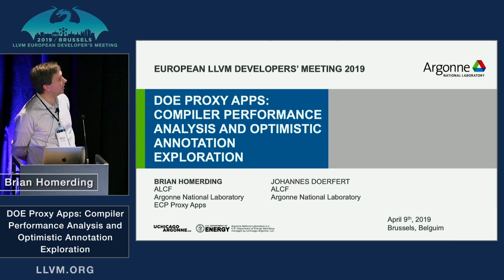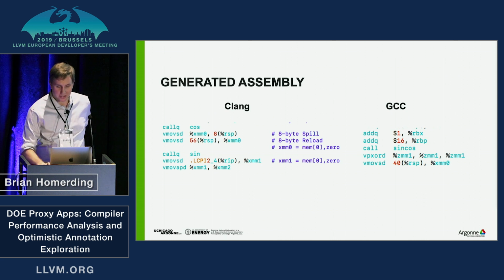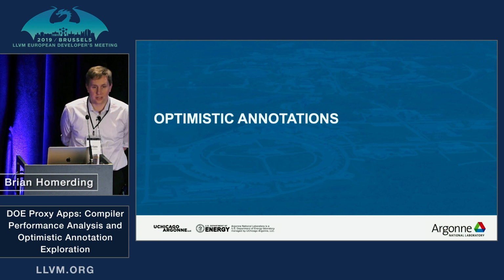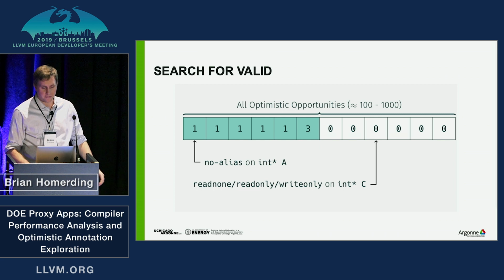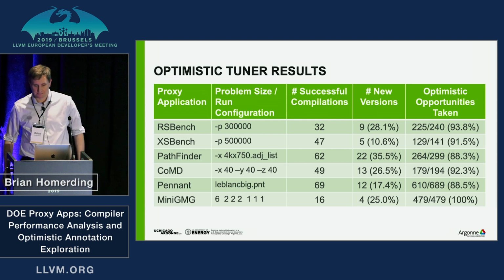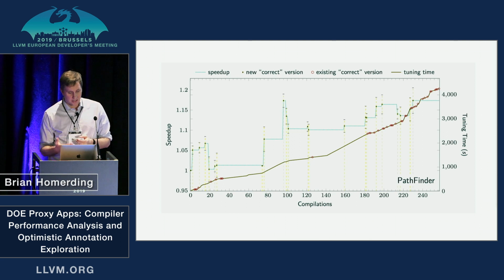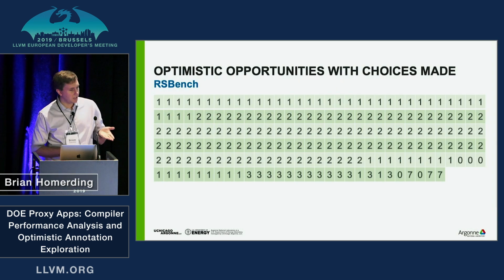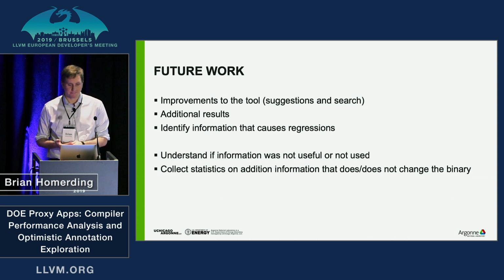2019 EuroLLVM Developers’ Meeting: B. Homerding “DOE Proxy Apps: Compiler Performance Analysis ...”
DOE Proxy Apps: Compiler Performance Analysis and Optimistic Annotation Exploration - Brian Homerding (Argonne National Laboratory)

The US Department of Energy proxy applications are simplified models of the key components of various scientific computing workloads. These proxy applications are useful for research and exploration in many areas, including software technology. We have conducted performance analysis of these proxy application using Clang, GCC and some vendor compilers. These results have identified and motivated our work on modelling the memory access of math functions in Clang. We will discuss our design and our work to expose this ability to encode function information to the developer. Additionally in this area, I will then discuss my collaboration on a development tool designed to explore both the potential performance gap lost from knowledge the developer could encode (but did not) and the extent to which LLVM is able to profitably make use of this information.